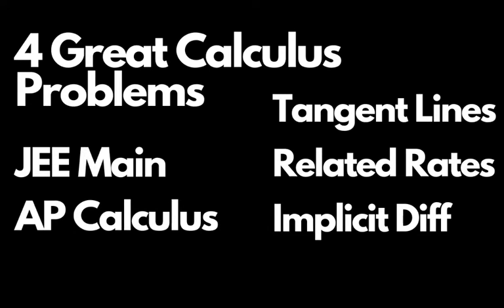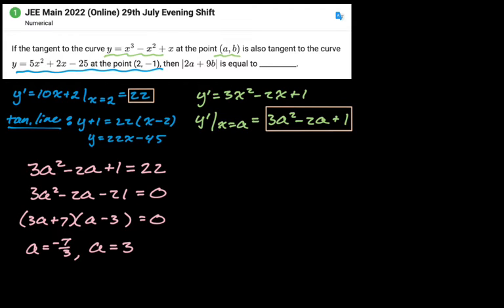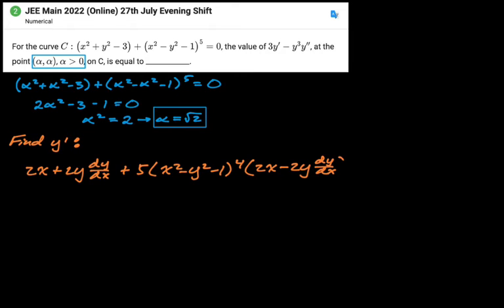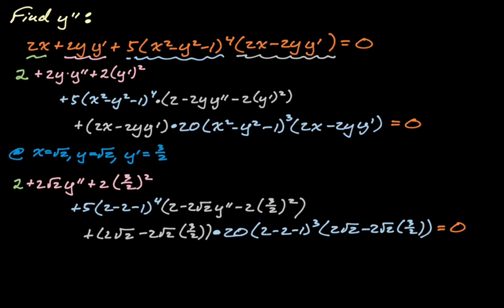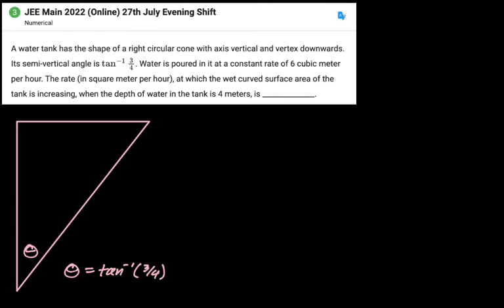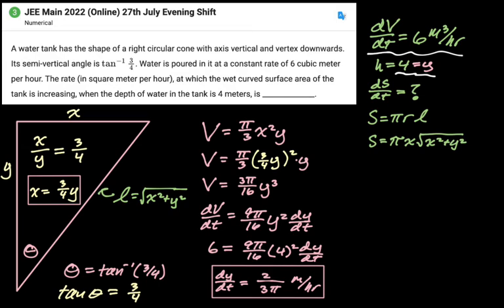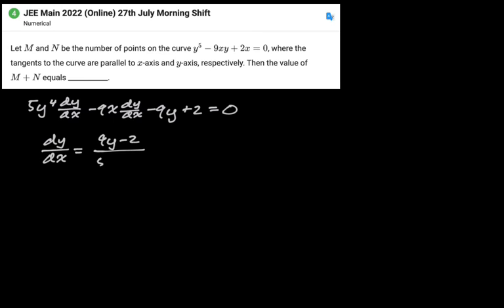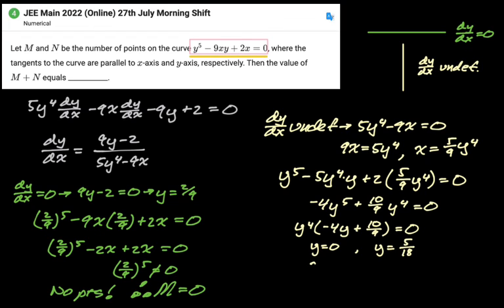4 Great Calculus Problems for AP Calc & JEE Main (implicit, tangent line, related rates)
In this video we go over four excellent problems from the July 27th 2022 JEE Main (Online) exam.  Each is great practice for JEE Mains, AP Calculus AB or BC, or any college level Calc 1 class.

The topics covered are: tangent lines to polynomials, implicit differentiation (first and second derivative), related rates (cone problem, lateral surface area), and tangent lines to implicit curves.

Time stamps:
00:00 Intro
00:28 Tangents to Polynomials
04:19 First and Second Derivative for Implicit Curve
11:23 Related Rates
17:34 Horizontal and Vertical Tangents to Implicit Curve

For AP Calculus the units/topics covered would be:
Unit 2, topic 2.2; Unit 3, topic 3.2, topic 3.6; Unit 4, topic 4.4, topic 4.5

For JEE Main the topic on the test is:
Application of Derivatives, Numerical